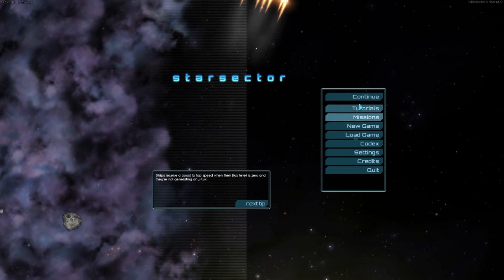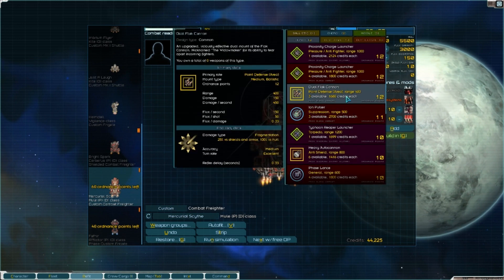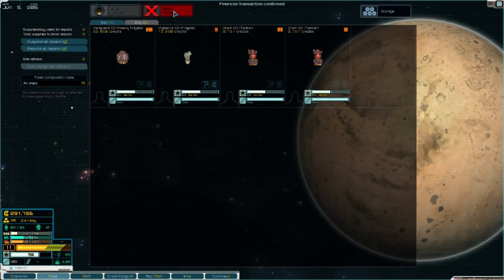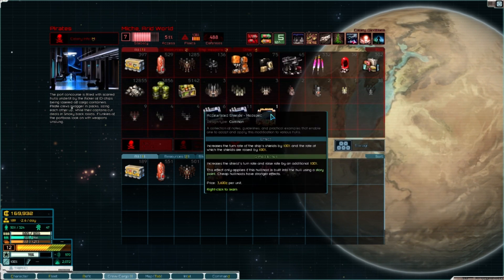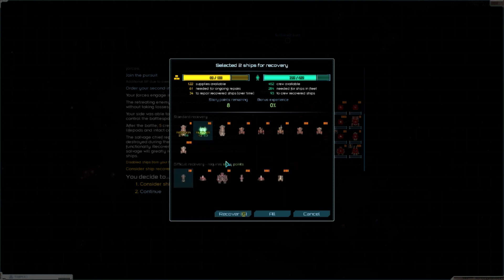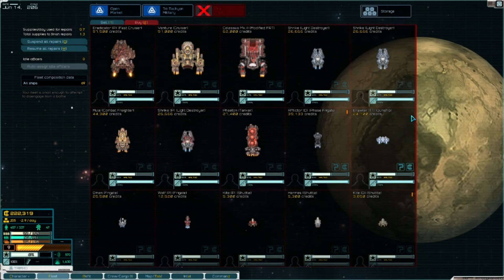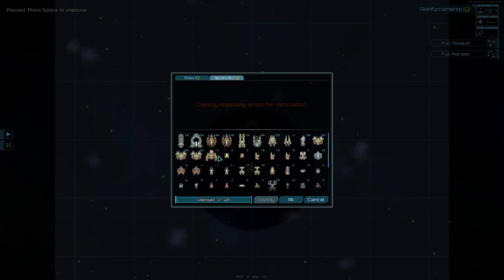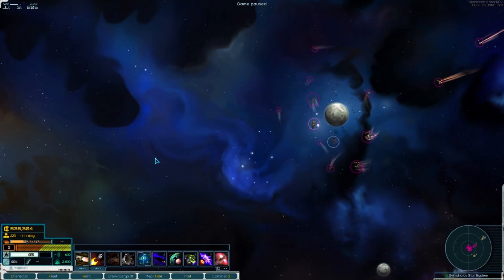Starsector - 0.96a Release w/ Nexerelin, Ep. 2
Join us as we explore the galaxy in Starsector, using Nexerelin and the new 0.96 release.

Enabled Mods:
 "lw_lazylib",
   "MagicLib",
  "nexerelin"

Image by Yuri_B from Pixabay